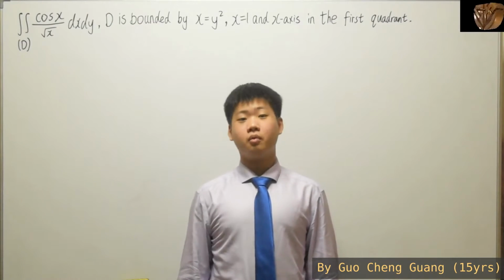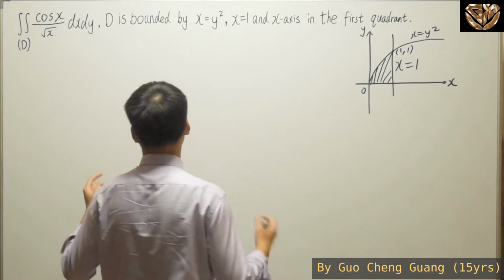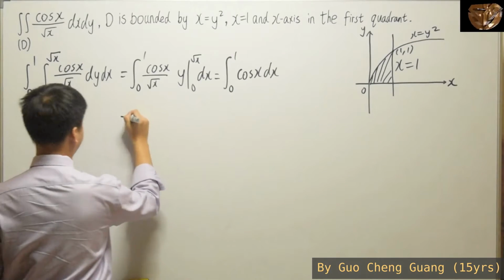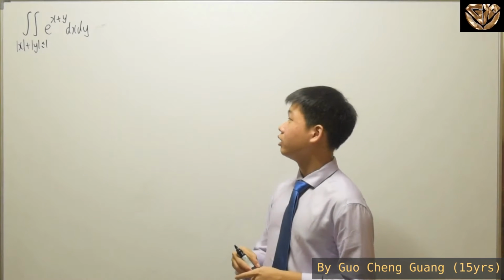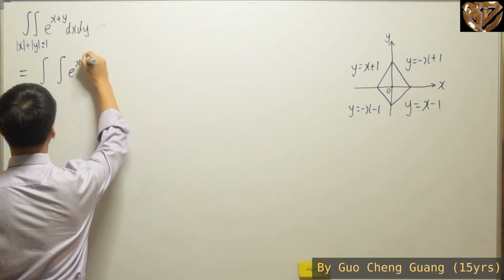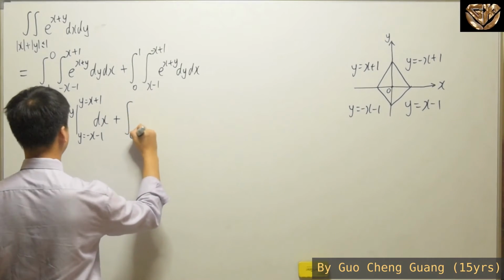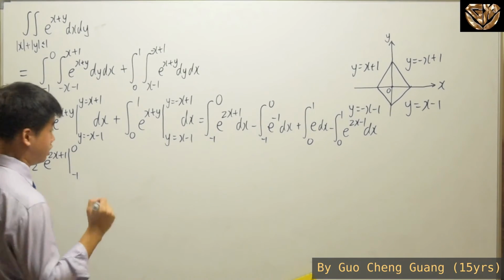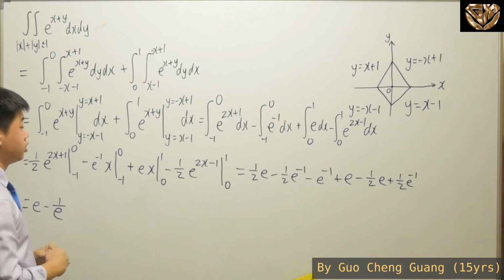(074)15岁郭承光用英文开讲《定积分的特殊方法及其应用》